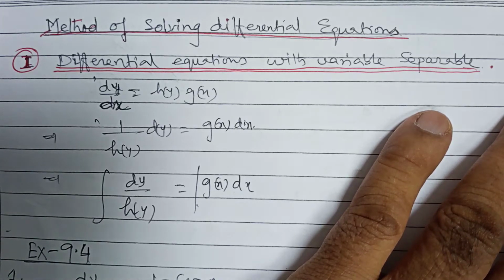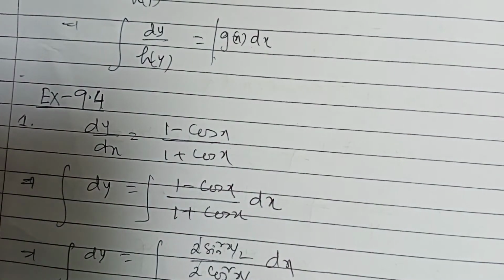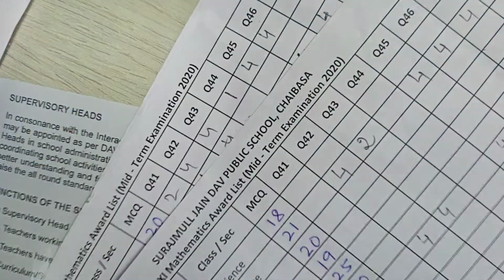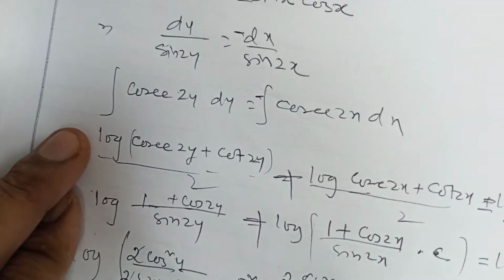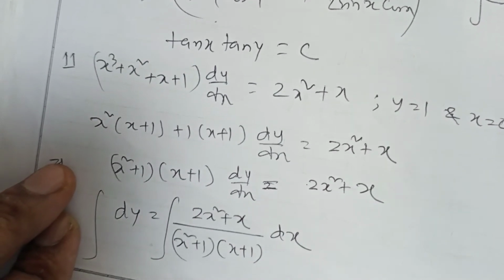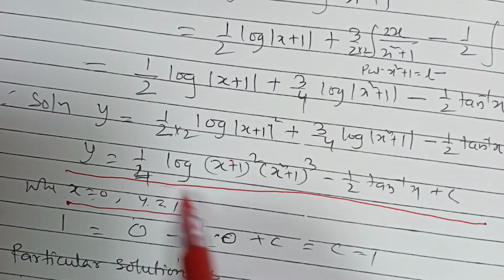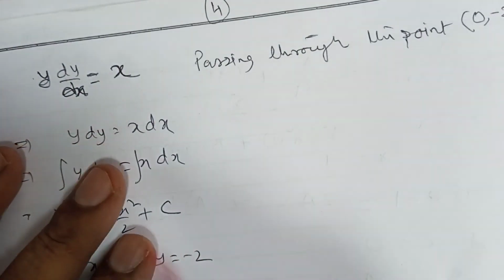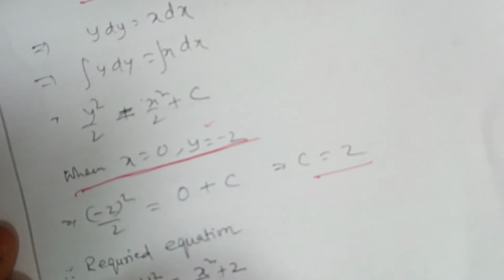Uttam Classes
Solving differential equations by variable separable